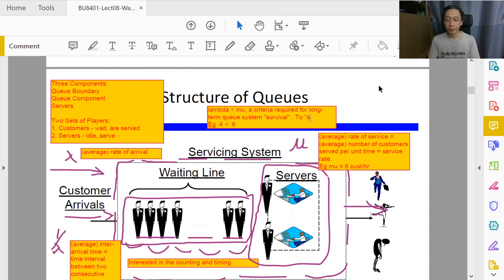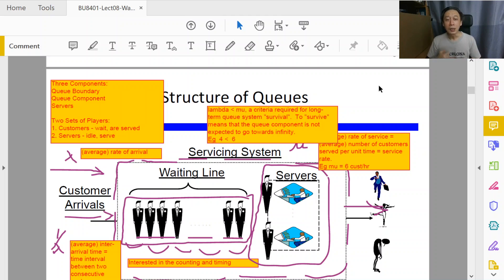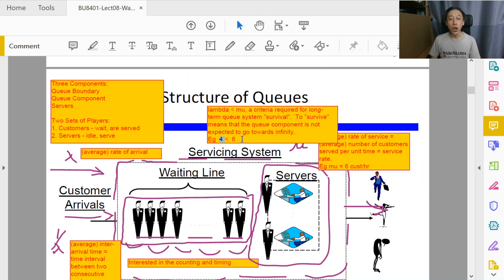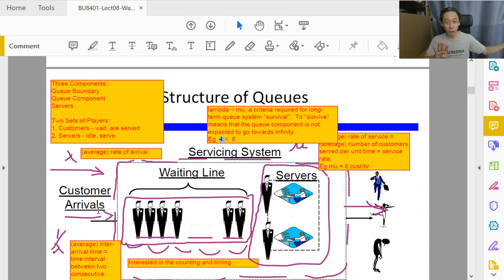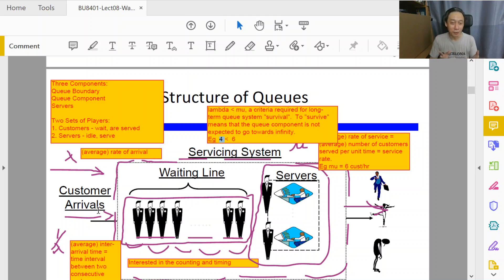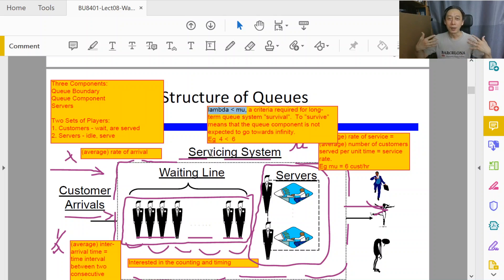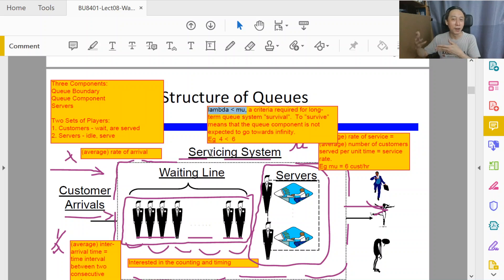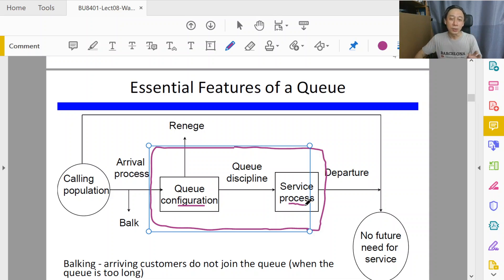Waiting Line Models: Single Server - 2 - Queue System Structures (Part 3/4)